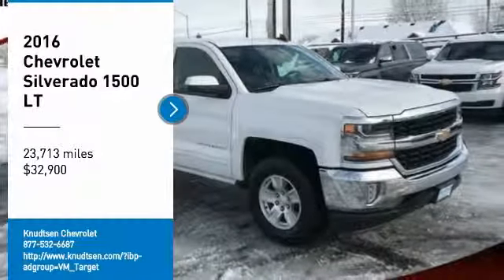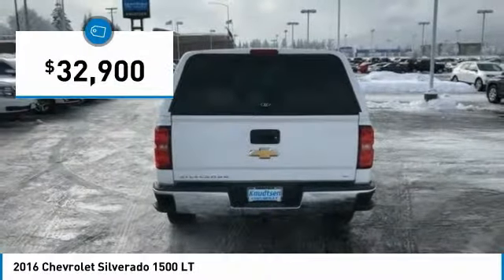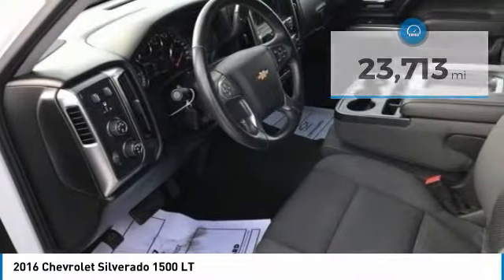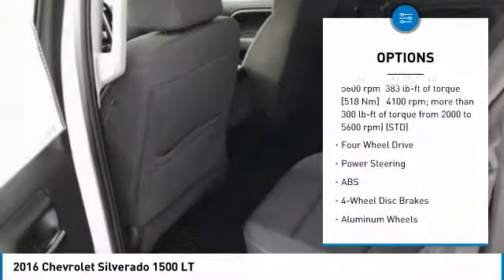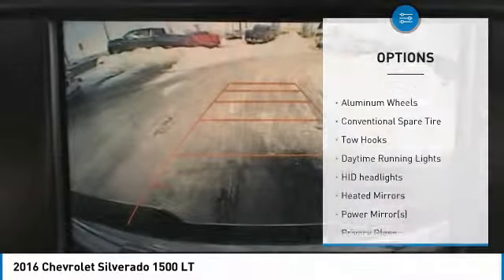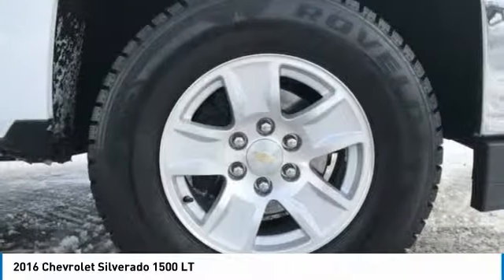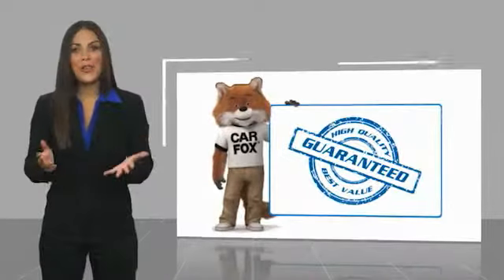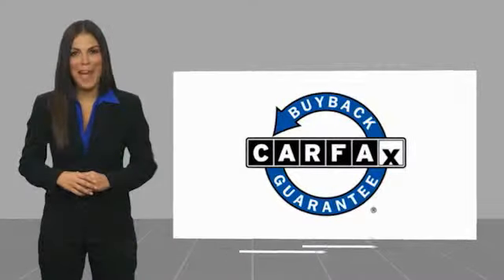2016 Chevrolet Silverado 1500 2016 Chevrolet Silverado 1500 LT FOR SALE in Post Falls, ID CF150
2016 Chevrolet Silverado 1500 LT

Knudtsen Chevrolet
1900 E Polston Ave

Features: 6-Speed Automatic Electronic with Overdrive, 4WD, ABS brakes, Compass, Electronic Stability Control, Emergency communication system, Heated door mirrors, Illuminated entry, Low tire pressure warning, Remote keyless entry, Traction control.6-Speed Automatic Electronic with OverdriveV84WDCome To See Our Specials!! Source: Edmunds Quick acceleration and strong towing and hauling ability, thanks to available V8 engines; front seats are comfortable for long drives; cabin is pleasingly quiet at highway speeds. Source: Edmunds